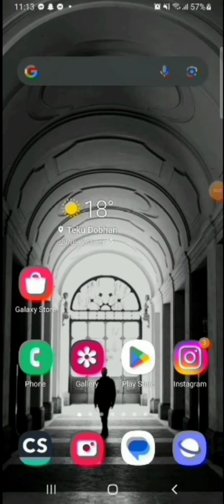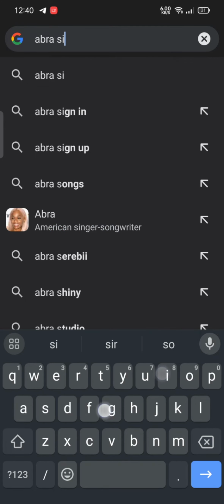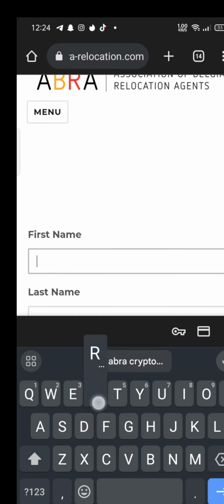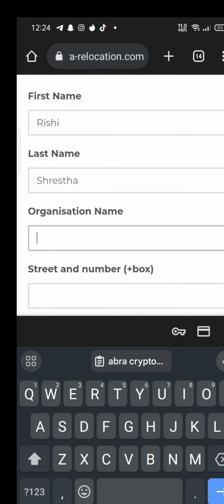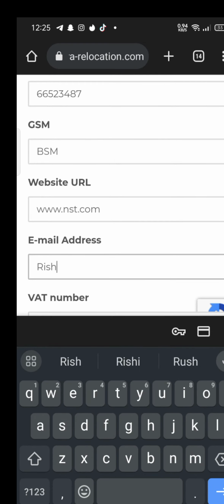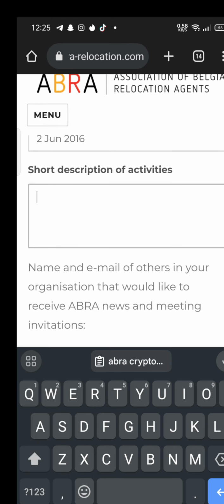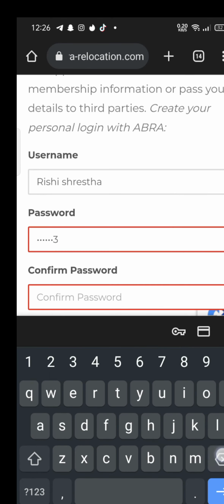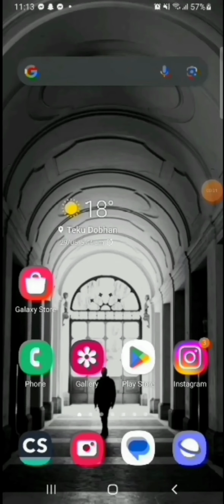How To Sign Up/Register Abra Crypto Wallet 2023? Open Abra Account (Updated)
Ready to dive into the world of cryptocurrency and smart investing? This step-by-step guide will walk you through the process of signing up for an Abra account. Whether you're an experienced trader or new to the world of digital assets, this video will show you how to create your Abra account and start managing your investments with confidence. Join us to learn how to sign up for Abra and take control of your financial future.